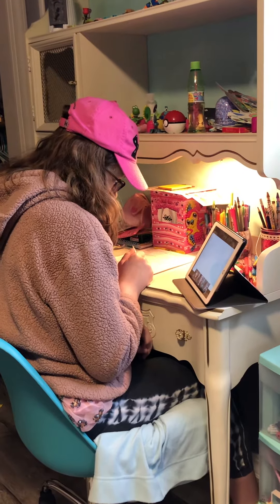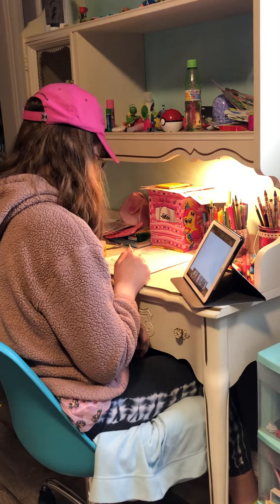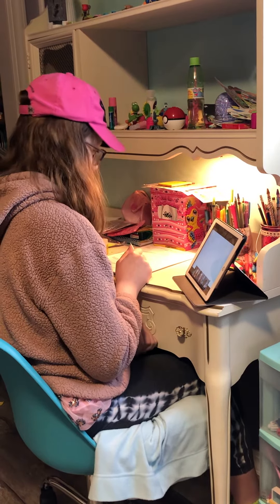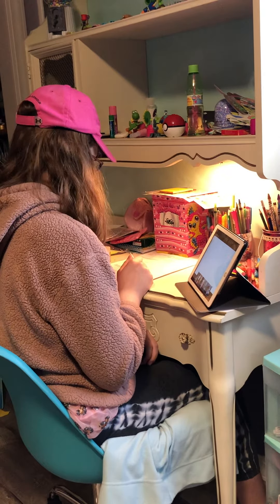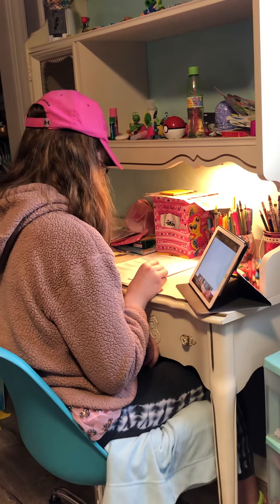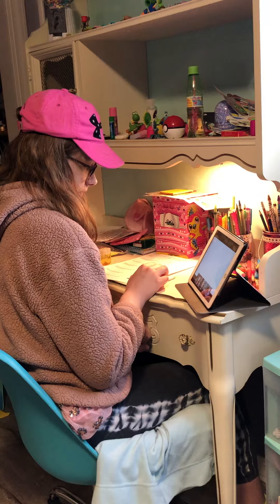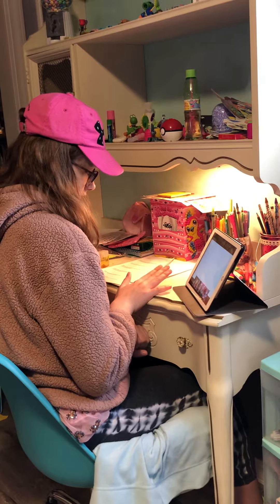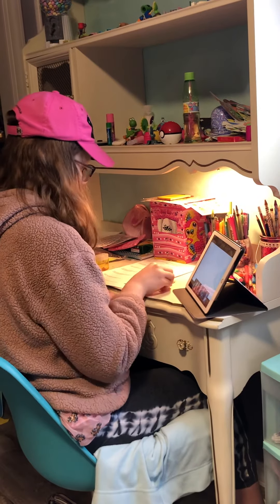Janae’s Home school